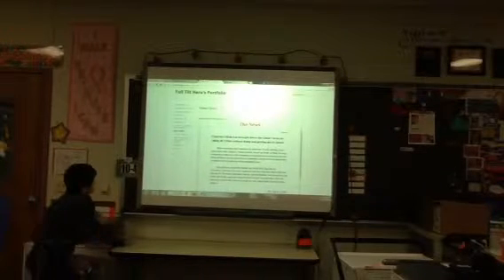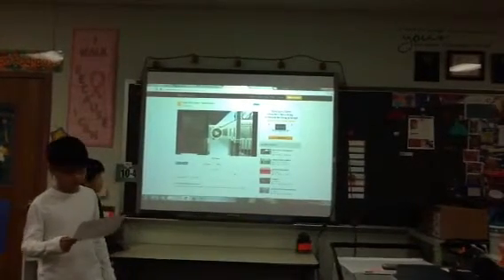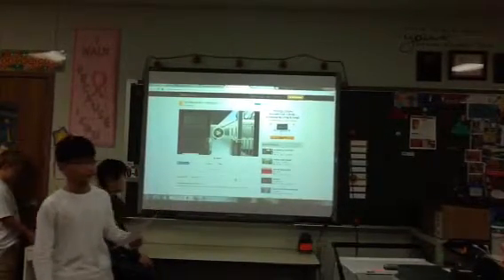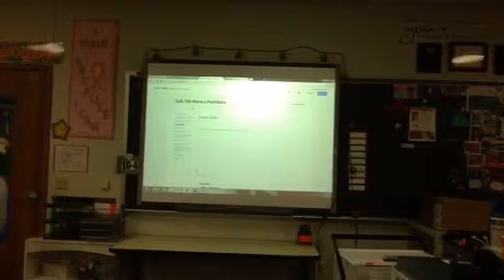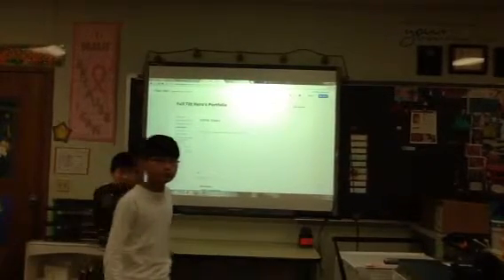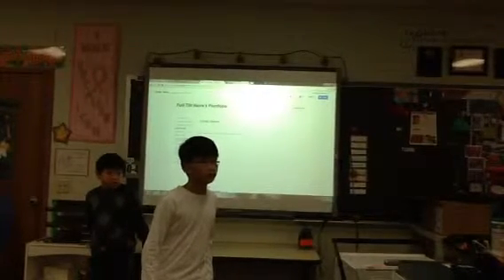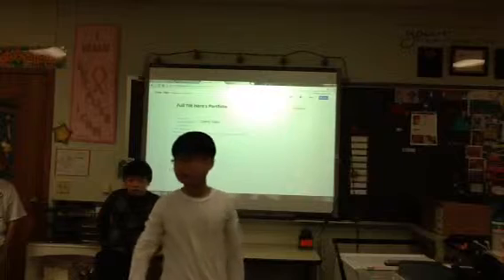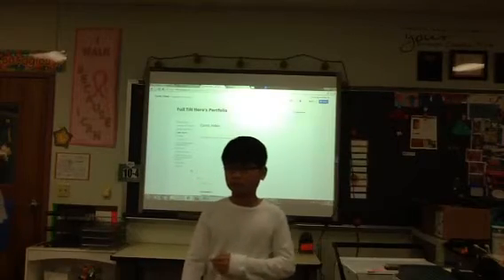Full Tilt 2nd-6